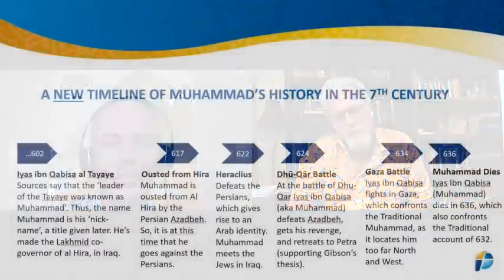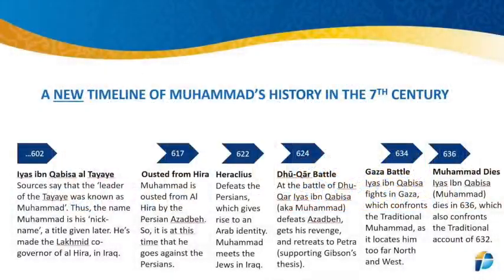30 Finally! Mel's new timeline of the Historical Muhammad!